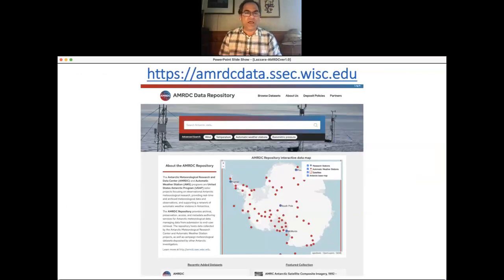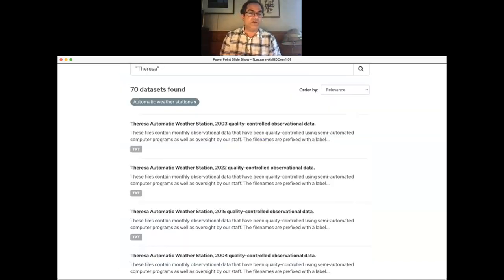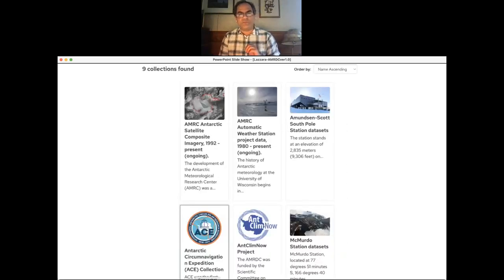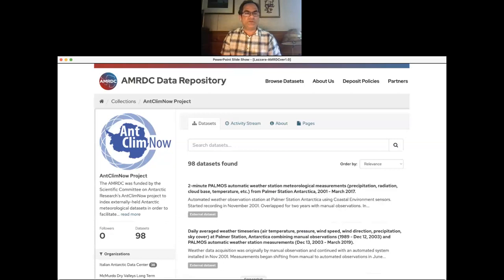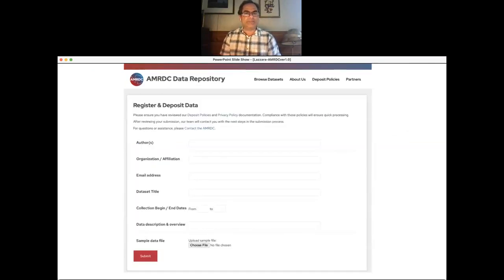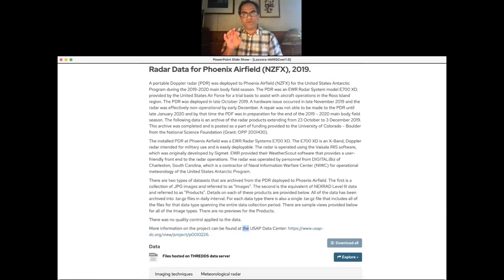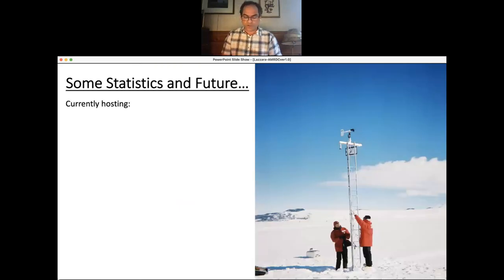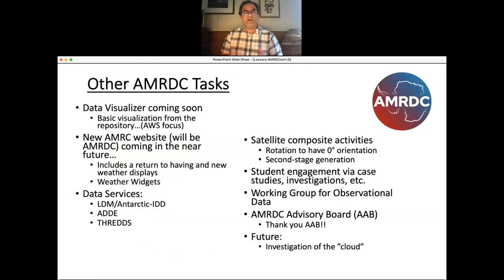B2 Lazzara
Antarctic Meteorological Research and Data Center: Data Repository Version 1.0
Lazzara M, Noojin M, Phillips J, Shannon K, Mikolajczyk D, Welhouse L, Havens J, Robaidek J, Norton T, Onsi I, Koudelka E, Tomanek A, Keller L, Graham O, Suplinski C, Idrissi Z, Hernandez-Natera M

Efforts over the past two years have culminated in the creation of version 1.0 of the Antarctic Meteorological Research and Data Center (AMRDC) Data Repository.  This meteorological disciplinary data center serves the community as the repository for a variety of dataset including Antarctic Automatic Weather Station (AWS) observations, satellite composite imagery, and field campaign datasets from the Year of Polar Prediction – Southern Hemisphere (YOPP-SH) just to name a few. The repository is built off of the open source CKAN (Comprehensive Knowledge Archive Network) system.  Currently there are over 4700 individual datasets and growing. The repository welcome contributions from the community to fulfill requirements from funding agencies. Additionally, links to other Antarctic meteorological data archived in other data repositories are included in the AMRDC Data Repository, enabling easier findability of like datasets. This collection of links, seed funded by the Scientific Committee on Antarctic Research (SCAR) Near-term Variability and Prediction of the Antarctic Climate System (AntClimNOW) project, will continue to be added to the repository.  With support from the National Science Foundation, the AMRC Data Repository aims to be a community service.